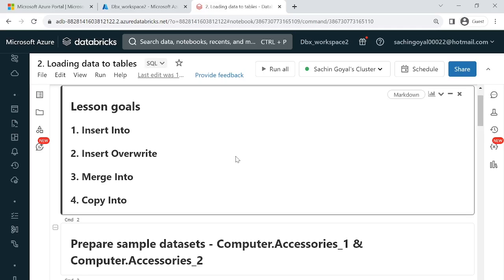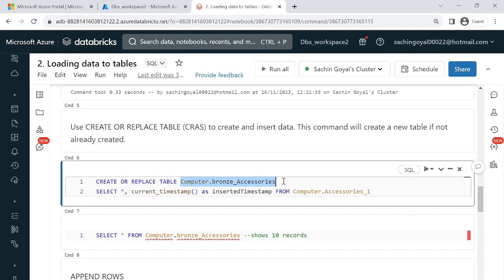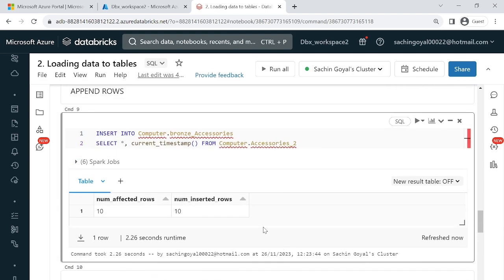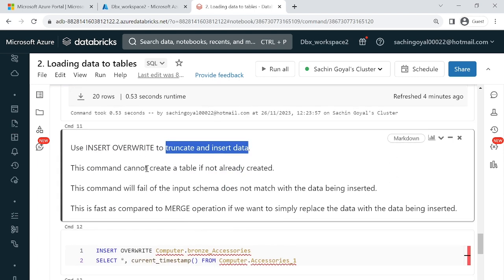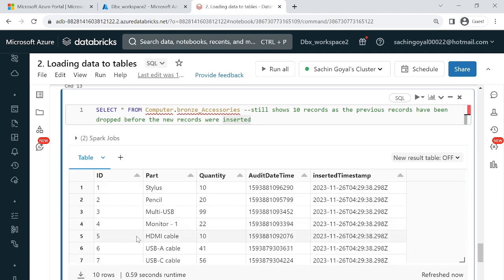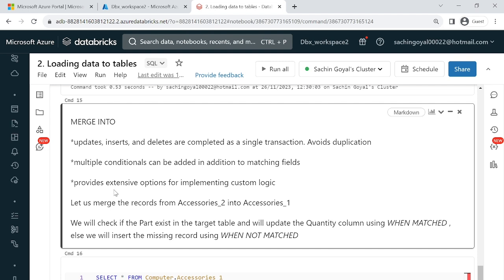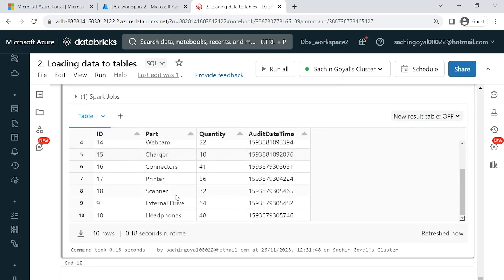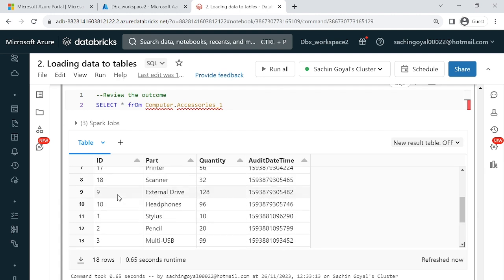31 lab Loading data to tables in Databricks